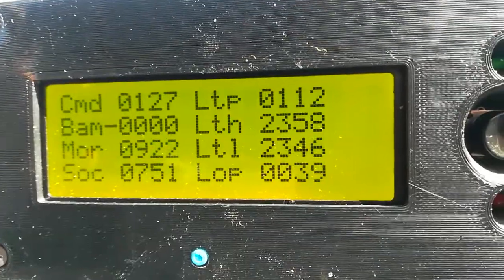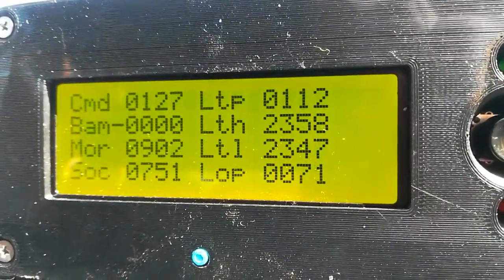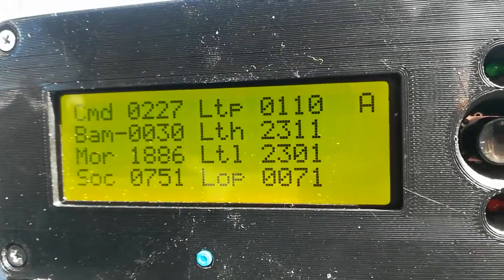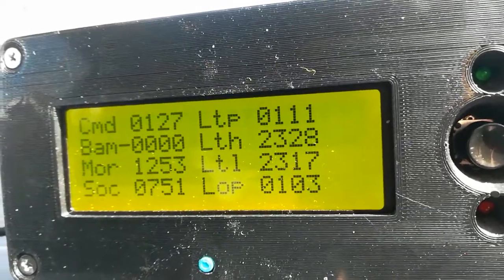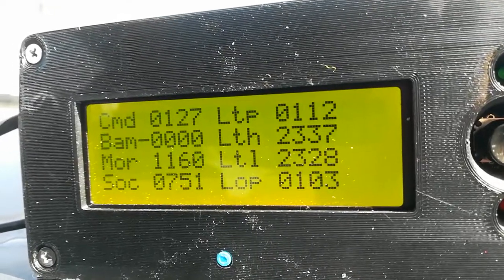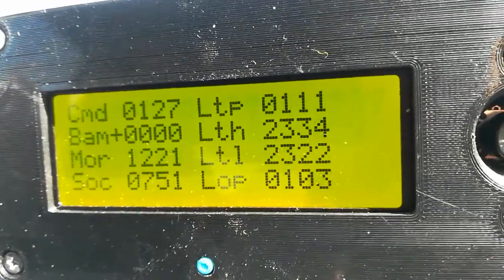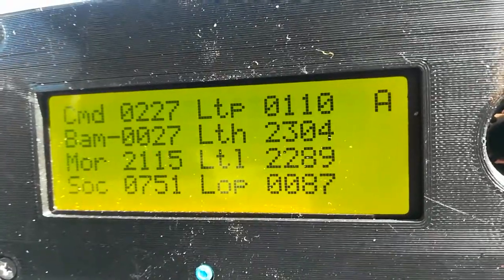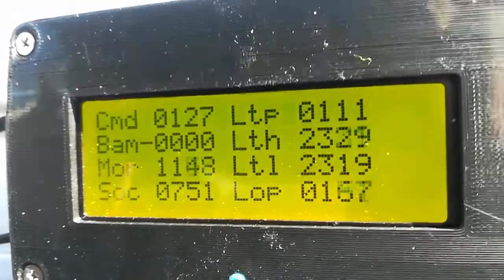LTO 48 Cell Current sag feature.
When rpm is ~2200 IMA current is at a minimum even though full  assist is being requested.

Above or below that speed IMA current is higher..
Above about 3000 rpm current increases rapidly with rpm.

Same in CVT or MANUAL car.
Same with Static or voltage following system fooling.
Same but with less current when current hack not in use.